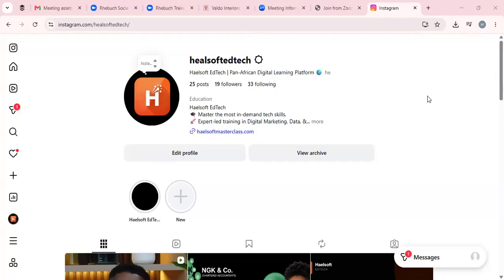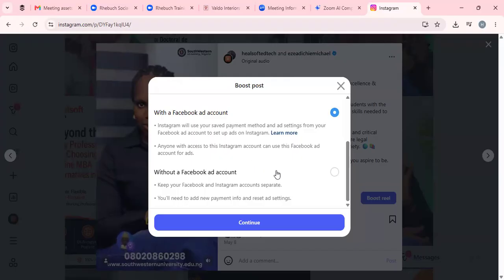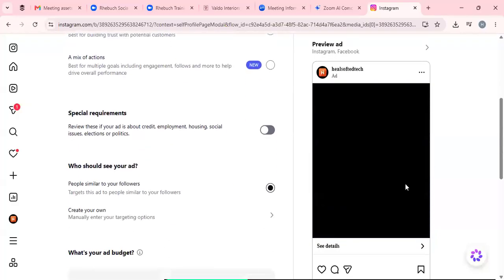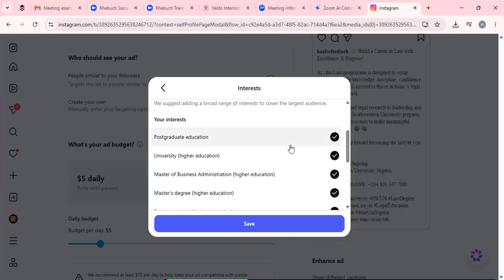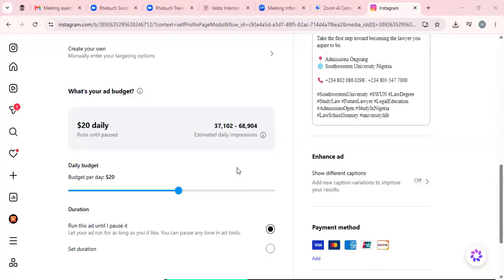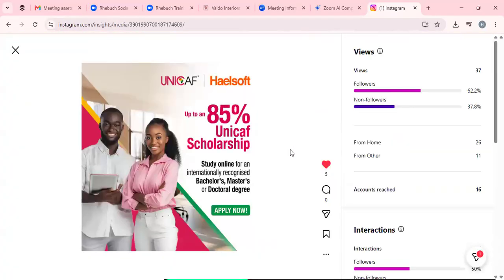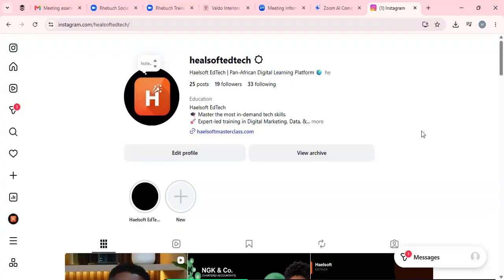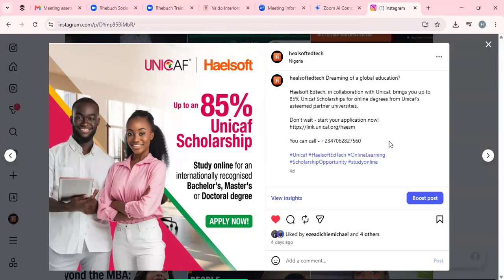How to Set Up Ads on Meta Instagram